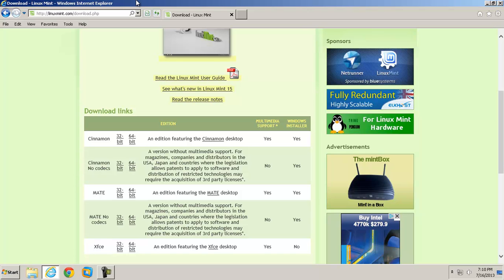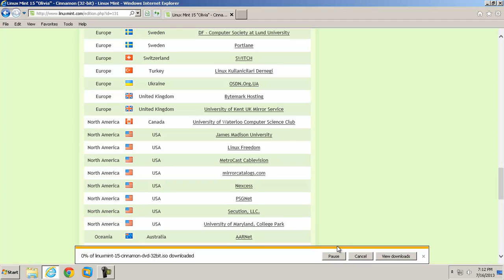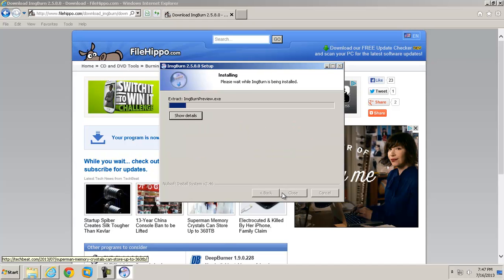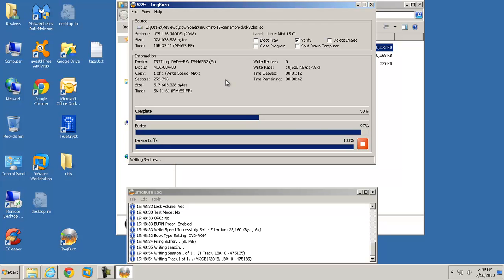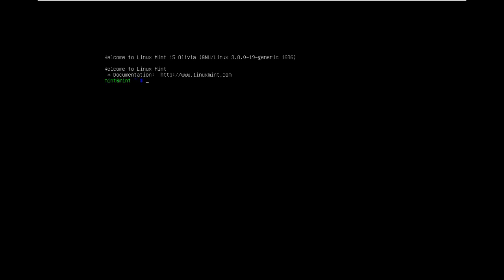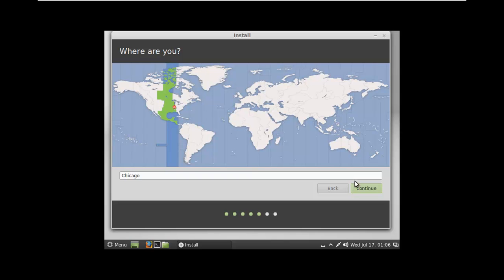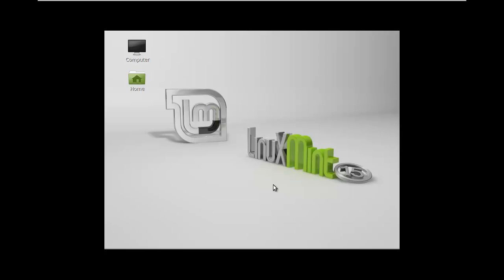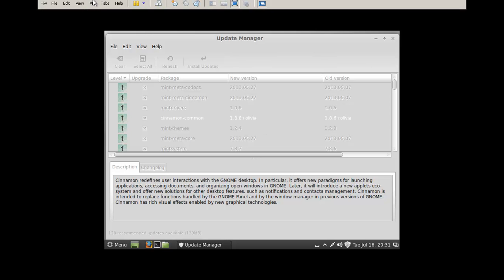Getting Started with Linux Using Mint - Part 1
Tired of Windows and all it's vulnerabilities to malware?  Give Linux a try!  It's easy to install and use.  In this video I'll show you how to download, install and start your initial Linux journey using Linux Mint